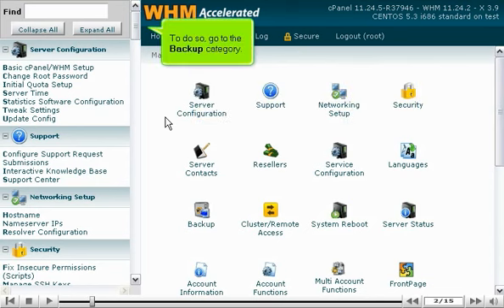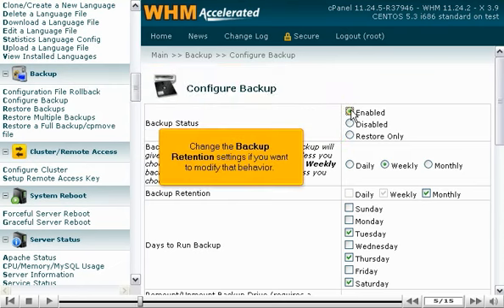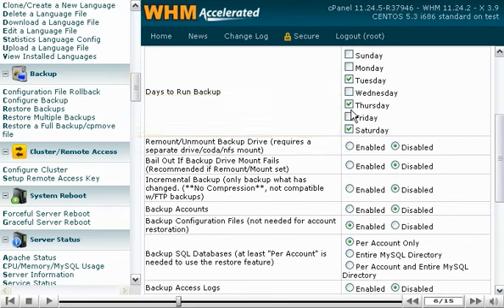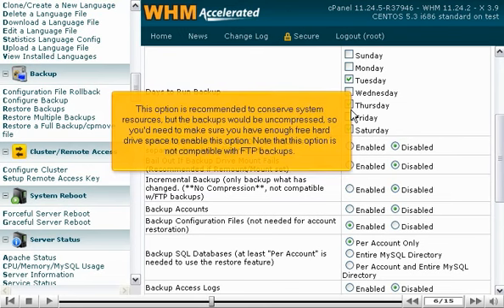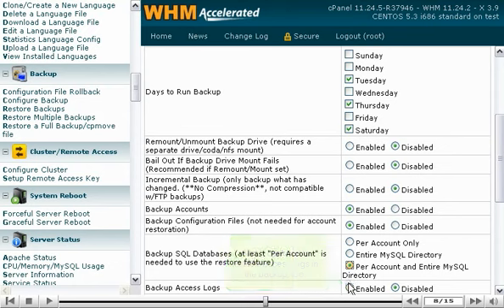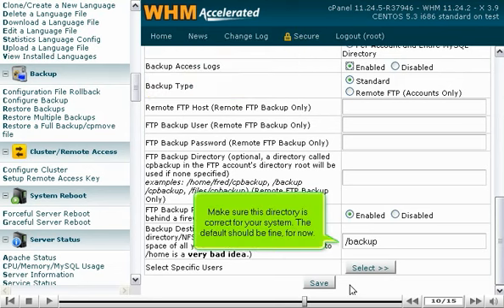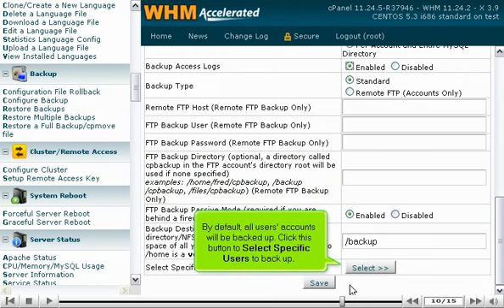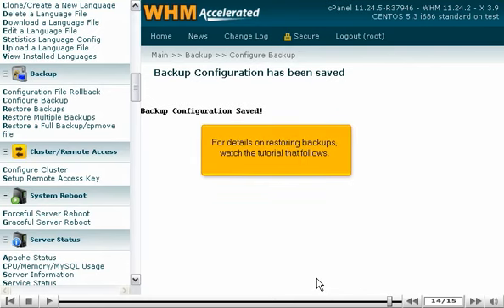How to enable and configure automatic backups on your WHM server - Canadian Web Hosting